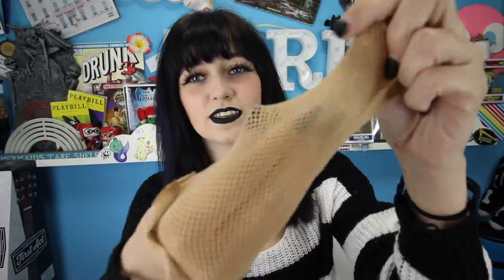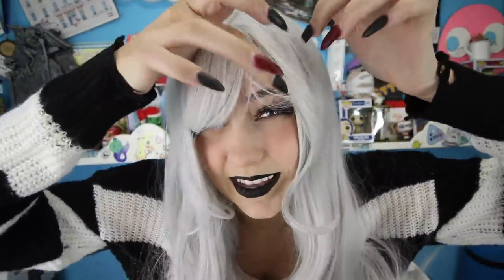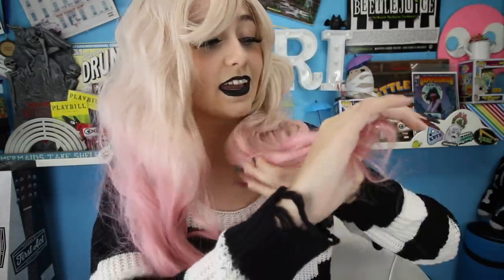Trying $30 wigs from Youvimi huge kawaii wig try-on haul + Wig Review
Hi guys today I have a cosplay wig haul + wig review for you! Youvimi sent me a bunch of wigs recently. They are an online store that sells synthetic wigs as well as other kawaii fashion! I hope you like this kawaii haul!

❀ Wigs in order that I showed them in:
Code "Yepitsstilltori" for 10%off

⋆ Snapchat ➸ yepitsstilltori